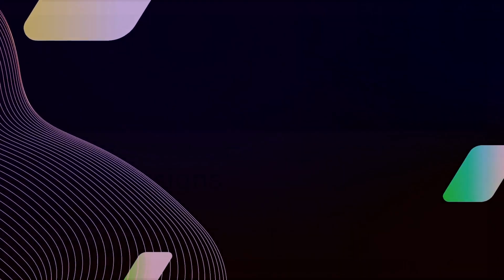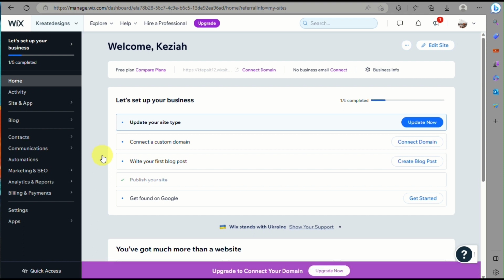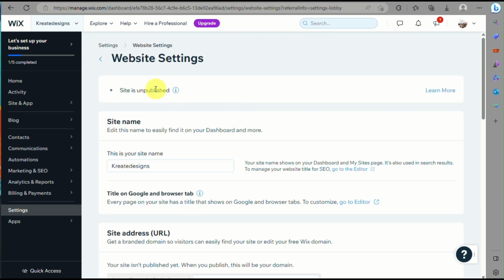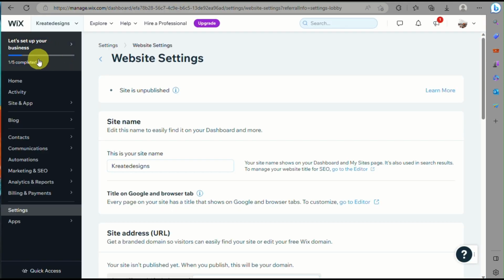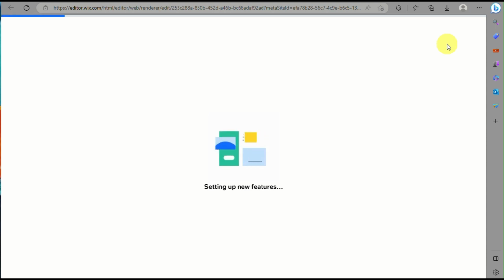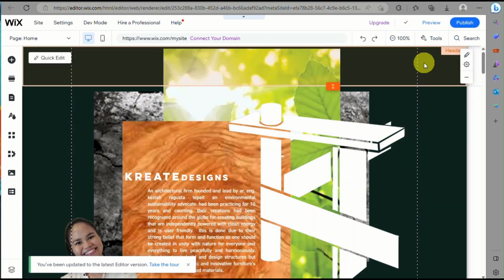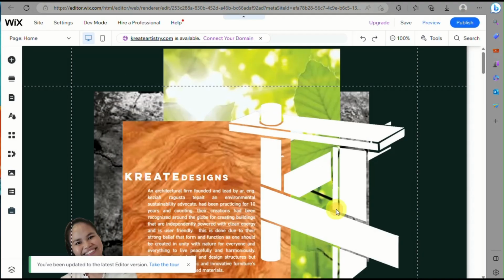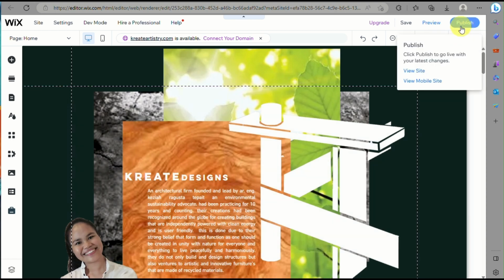How to Publish Website on Wix (Wix Website Tutorial)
wix,
wix tutorial,
wix website,